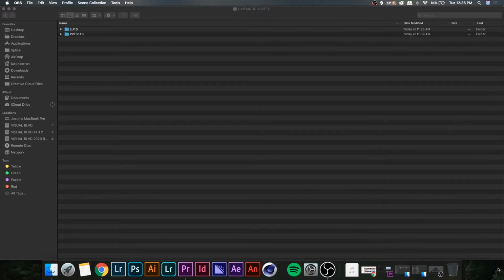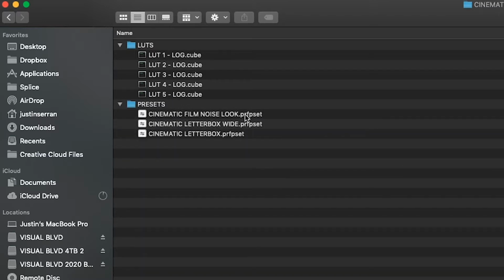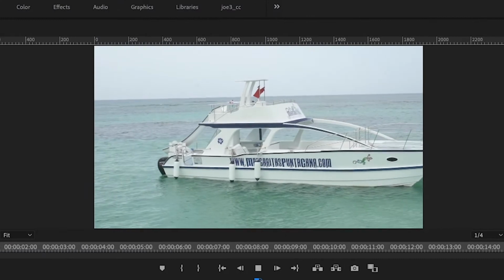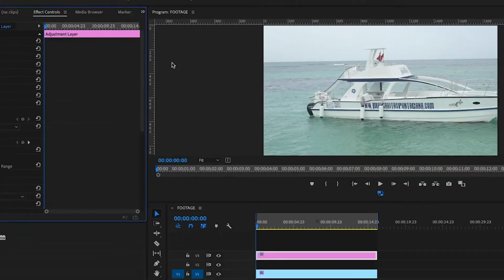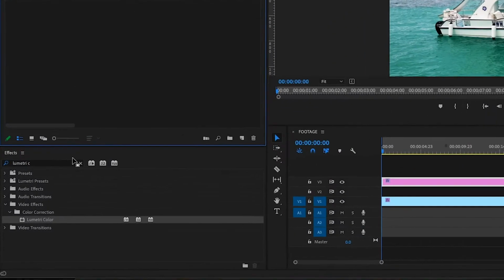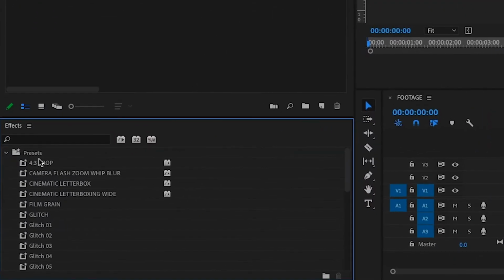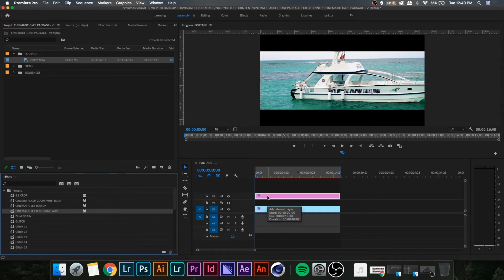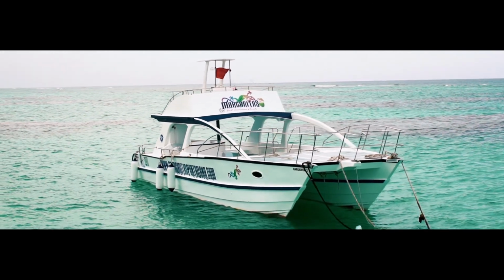Cinematic Video Asset Care Package For Beginners (FREE GIVEAWAY)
Well I did it. I am essentially Youtube Elite now, and to celebrate I'm giving away a few premiere pro presets and LUTs to celebrate. Free Presets. Free LUTs. Free Editing Presets.

These Cinematic Video Assets for Beginners will help take your footage from amateur to semi-pro with the click of a few buttons. These Editing Presets are a game changer for beginners.

Included in this care package is 5 Professional Cinematic LUTs for color grading, as well as 3 Premiere Pro Presets - 2 styles of letterboxing, and a Film Grain Preset. Do with it what you wish.

I also go through the process of how to import and use these presets, and LUTS.

My Gear:
Sony a7sII Body
Sony 24mm f/1.4 Lens
Metabones Adapter
JOBY GorillaPod 3K Kit Compact Tripod 3K
Neewer Lighting Kit
Neewer Tripod
MacBook Pro